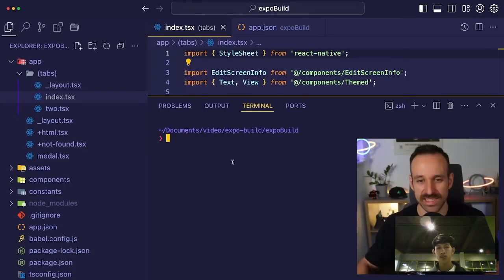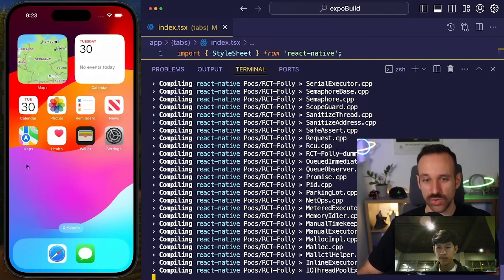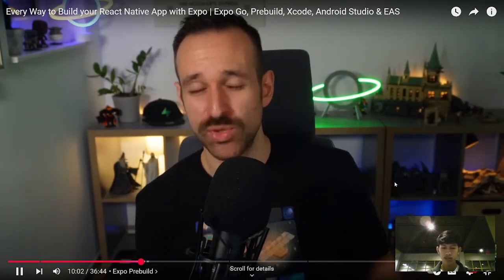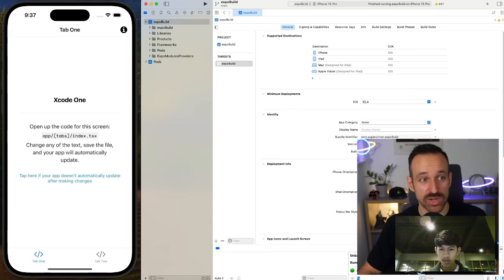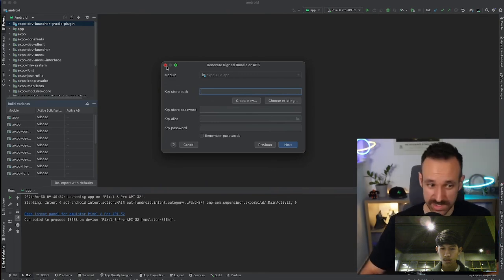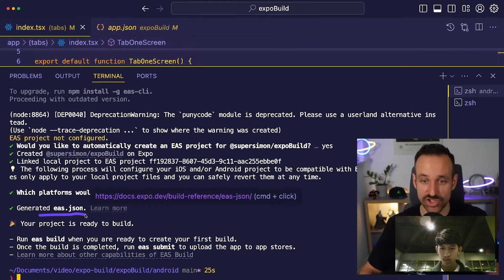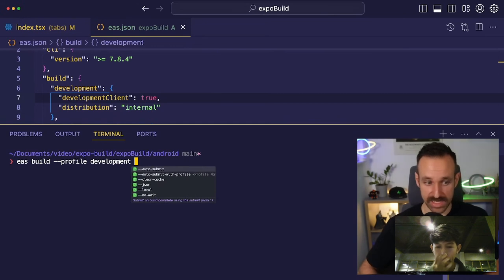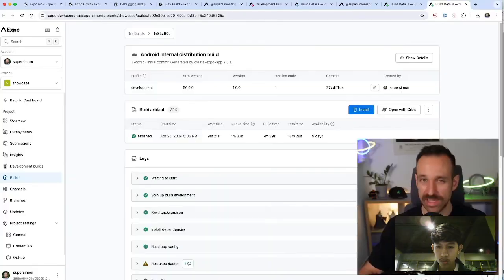Pertemuan 15 - Menyimak materi tentang React Native Deployment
Nama : Veri Jhuandes Pratama
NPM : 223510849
Kelas : 5 A
Dasar Pemrograman Mobile